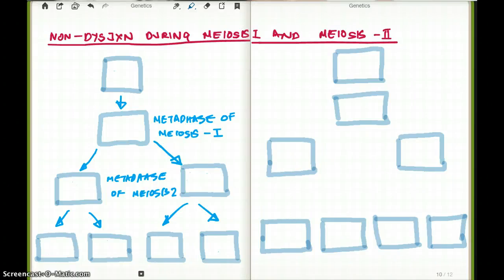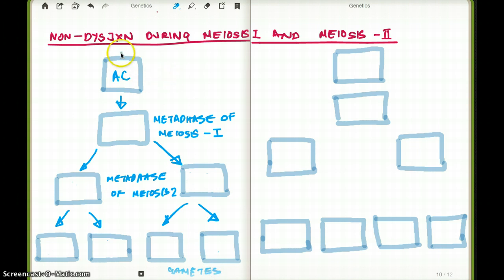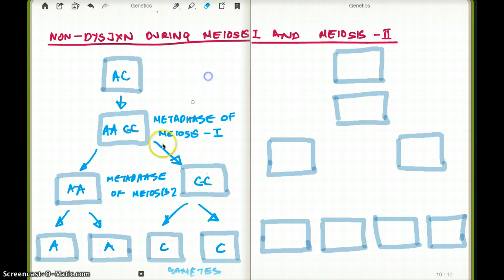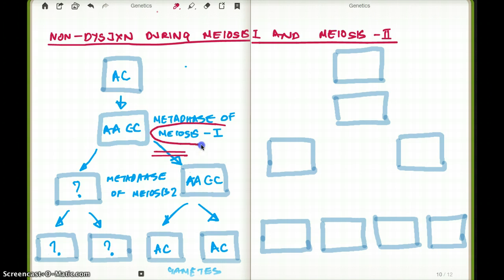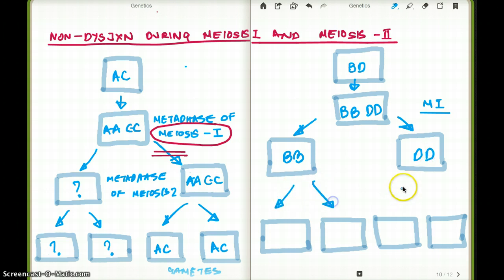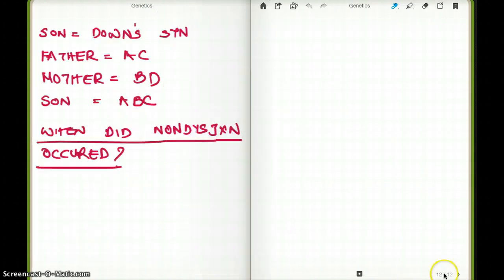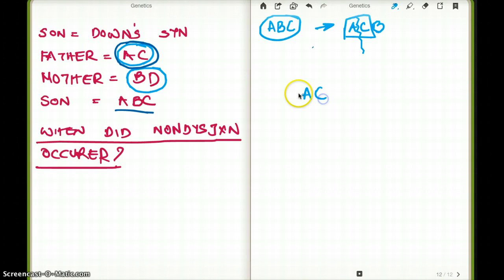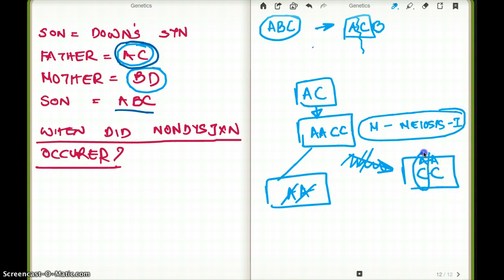Non Dysjunction of Meiosis I and II Made simple